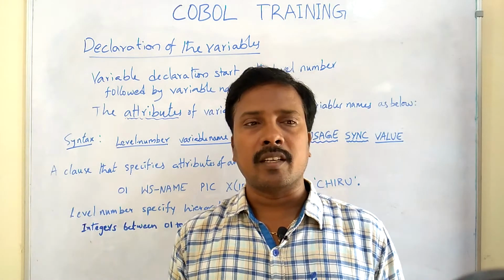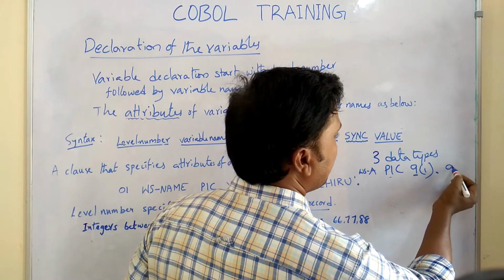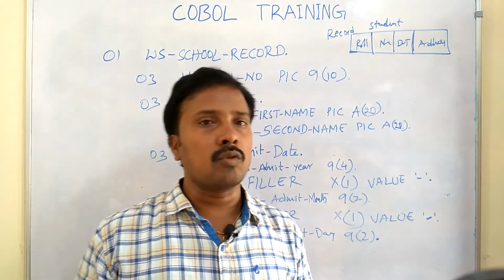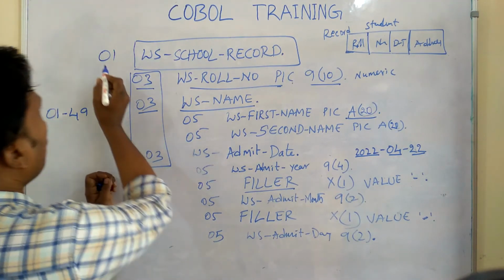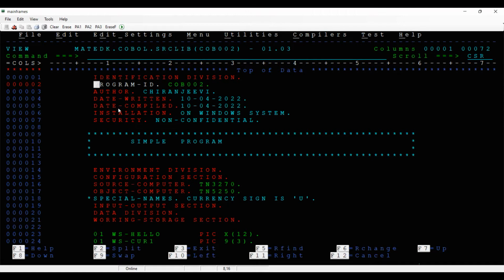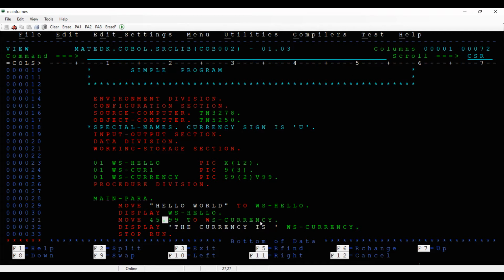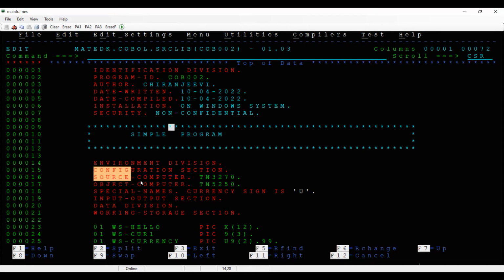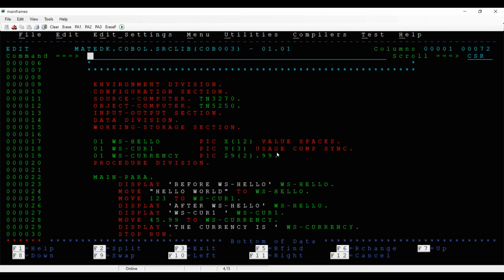COBOL 4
Fourth  Video, this covers Variable declaration, Level numbers in detail, PICTURE CLAUSE, FILLER CLAUSE, VALUE  CLAUSE and SYNC CLAUSE. ENVIRONMENT DIVISION paragraphs special names with practical example as well. Sample program execution showing results.

Next video I will cover  Program preparation in Mainframe session,  data types in details  with examples. and also all level numbers declarations.